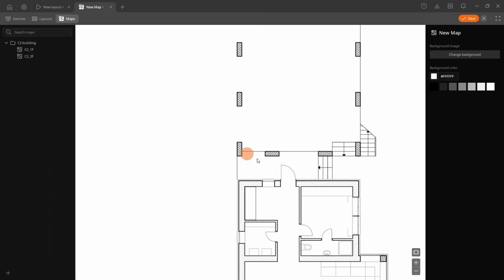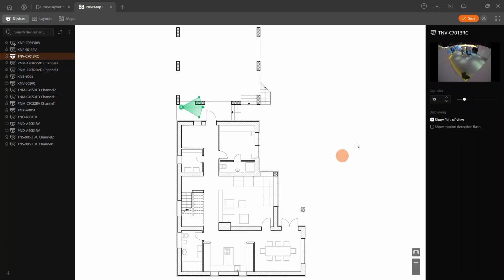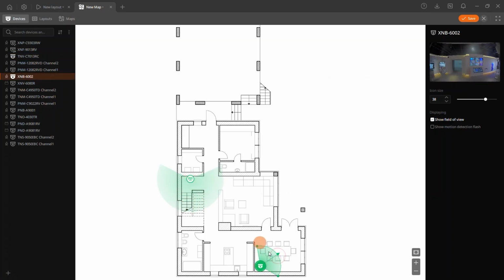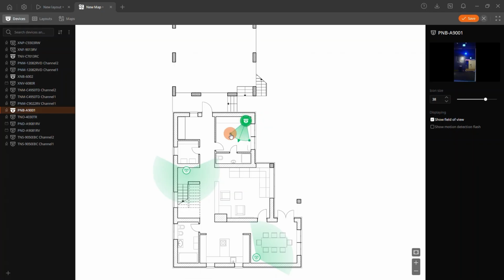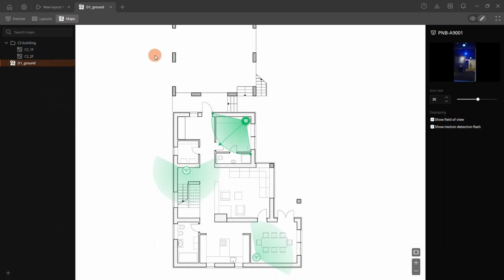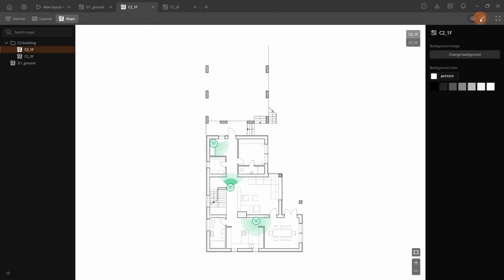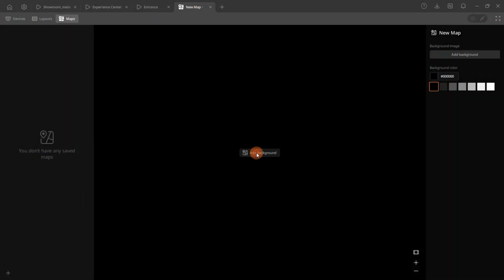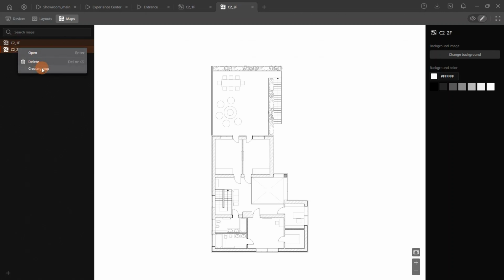Build Maps & Floor Plans with FOV and Motion Flash | BLAZE | Hanwha Vision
Create multi-level maps and floor plans in BLAZE VMS. Place cameras with accurate field-of-view (FOV) indicators, enable motion-detection flash, and efficiently monitor large facilities through map groups.